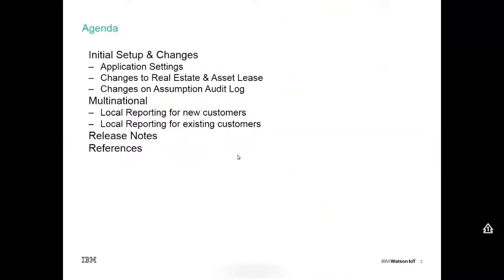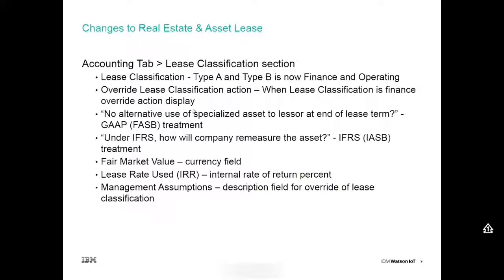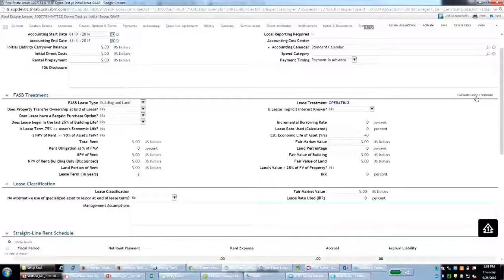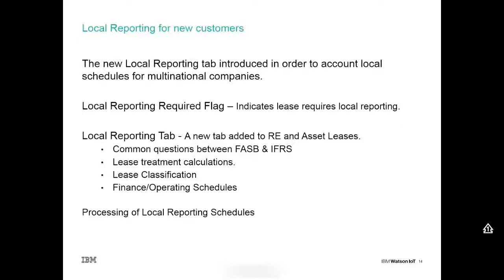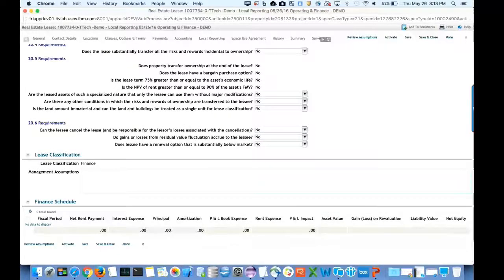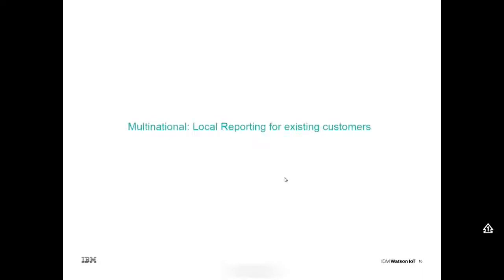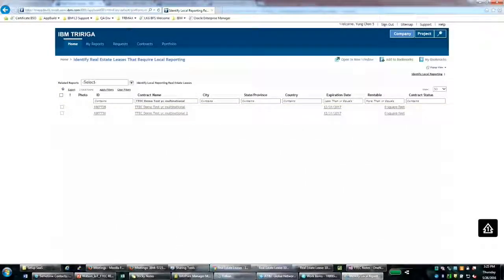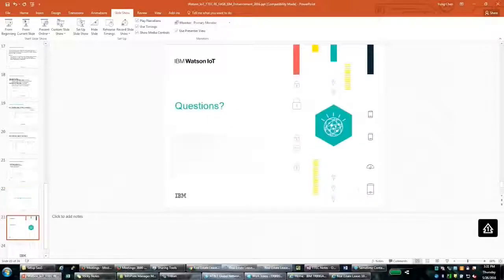IBM TRIRIGA Lease Accounting - 10.5.1 FASB-IASB Setup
0:00 Introduction
0:14 Agenda
0:51 (Part 1) Initial Setup & Changes
0:56 Application Settings
3:26 *DEMO*
5:11 Real Estate Lease & Asset Lease
8:27 Assumption Audit Log
9:40 *DEMO*
15:56 (Part 2) Multinational Reporting
16:03 Local Reporting for New Customers
18:49 *DEMO*
29:11 Local Reporting for Existing Customers
33:21 *DEMO*
40:48 End